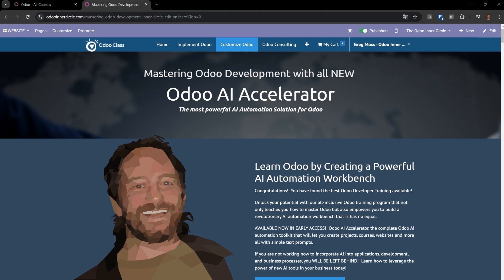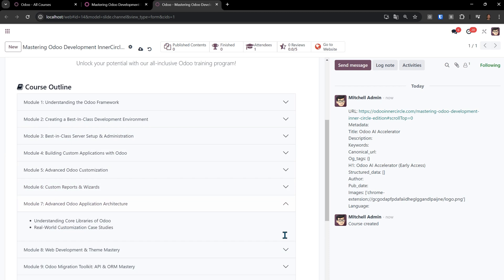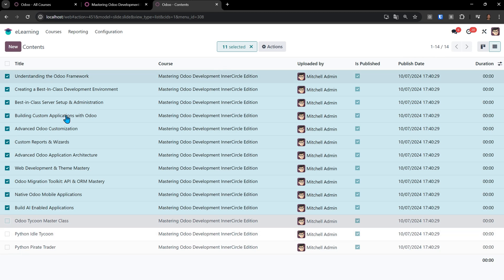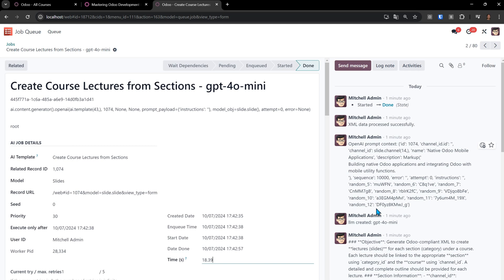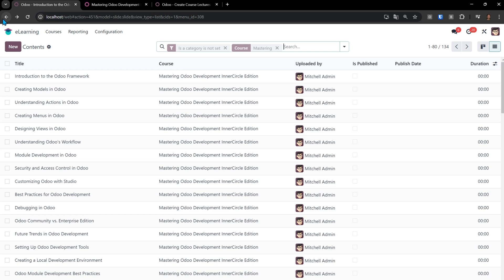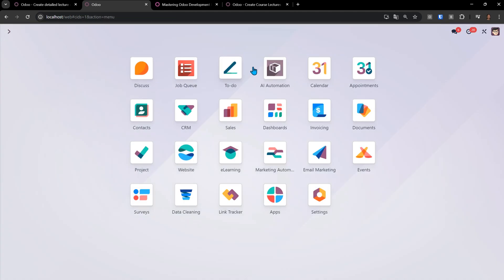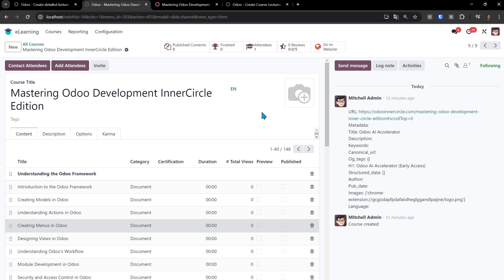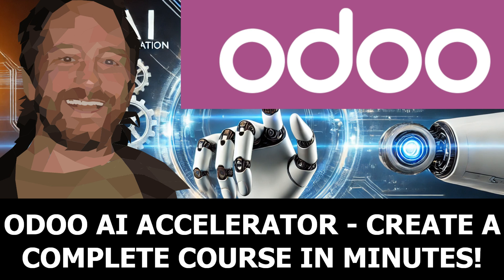Odoo AI Accelerator - Create a course in minutes with Odoo and generative AI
EARLY ACCESS RELEASE AVAILABLE NOW!!!

This video dives deeper into the integration with the chrome web scrapping extension and Odoo web controller. We go over the two routes used in the Odoo AI Accelerator framework to load the AI templates into the chrome extension and then process the the template when chrome submits the data.

In this video you can see how Odoo AI Accelerator can build an entire course in a matter of minutes from any web page content.

🚀 *Introducing the New Odoo AI Accelerator - The ULTIMATE Odoo AI Automation Tool!* 🚀

Welcome to the future of Odoo automation with the powerful Odoo AI Accelerator! This game-changing tool is designed to revolutionize how businesses automate, optimize, and manage their workflows with cutting-edge AI integration and automation.

AI-Powered Automation
Unlock new levels of efficiency and innovation with the Odoo AI Accelerator

1. Designed from the Ground Up
Experience the most advanced automation solution tailored specifically for Odoo, maximizing efficiency and effectiveness in your business operations.

2. Perfect Synergy Between Generative AI and Odoo
Seamlessly integrate AI capabilities without the hassle of copying and pasting. Build and manage complex AI projects in one unified platform.

3. Effortlessly Create from Text Prompts
Transform simple text prompts into projects, courses, web pages, or Odoo model data. No more tedious copying and pasting from ChatGPT!

4. Complete Source Code Package
Get everything you need with a fully packaged source code solution that allows for easy integration and customization.

5. Create Odoo Compatible XML Data
Automatically generate XML data that is fully compatible with Odoo, streamlining your development process.

6. Powerful AI Templating Integrated with Odoo Models
Create sophisticated automated AI workflows that enhance your business processes and operations.

7. Integrated Chrome Extension Web Scraper
Easily create projects, courses, and web pages from external websites and internet sources with our powerful web scraper.

8. Robust Job Queue Foundation
Ensure reliable AI processing with automatic retries, troubleshooting, and process auditing for failed jobs.

9. Inject Data from Odoo Models Directly into Prompts
Create best-in-class AI workflows by directly leveraging data from your Odoo models in your prompts.

10. AI Event System for Launching and Chaining Templates
Easily manage AI templates through an intuitive event system that allows for seamless chaining of tasks.

11. Centralized AI Models for Storing Results
Combine AI results and responses with the Odoo data injection framework for enhanced data utilization across workflows.

12. Built-in Language Translation System
Automate the translation of AI-generated content into multiple languages supported by Odoo.

13. AI Job Costing
Access accurate cost information for AI jobs directly from OpenAI's API, ensuring budget transparency.

14. Utilize AI Models from Any Platform
Effortlessly use AI models from OpenAI, Hugging Face, and self-hosted solutions within our flexible framework.

15. Powerful Server Automation API
Programmatically start and stop servers, currently supporting AWS, with plans for future cloud platform integrations.

16. Odoo Source Code Processing Integration
Inject Odoo and custom addon source code into prompts for advanced analysis, refactoring, or feature enhancement.

17. Powerful AI Chaining System
Reference data from any previous job in new tasks for enhanced workflow and process optimization.

18. Hugging Face Model Integration
Access hundreds of thousands of open-source GPT models directly from your Odoo environment.

19. Train Custom GPT Models on Odoo Data
Utilize our built-in AI training tool to develop custom models based on your unique Odoo data and source code.

20. Automated Error Injection for XML Data Creation
Enhance error handling with retries that incorporate previous error messages, improving response quality.

Item ID:                         AQUENRP
Author Username:                 pinkzebra
Licensee:                        Greg Moss
License Date:                    October 10th, 2024